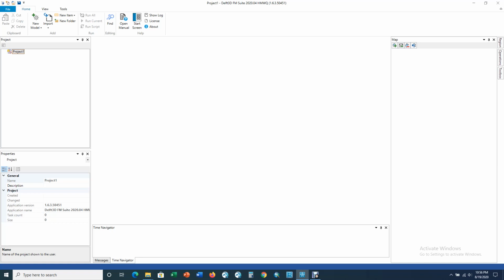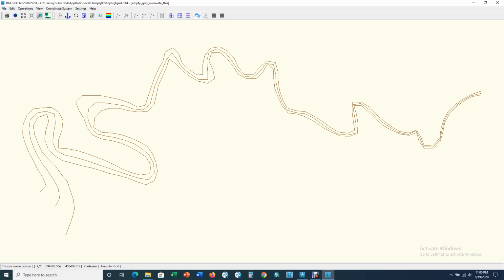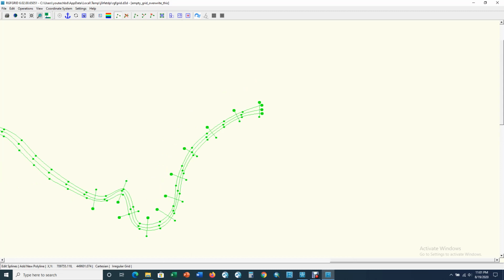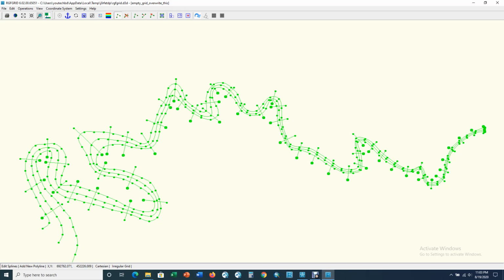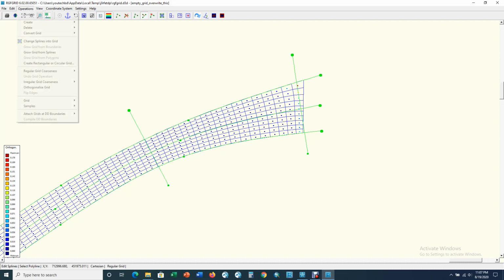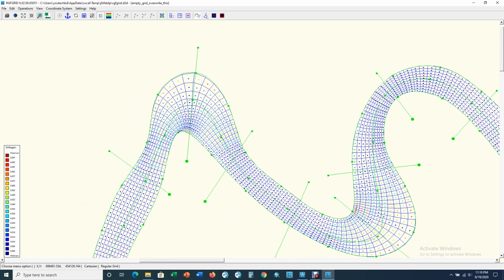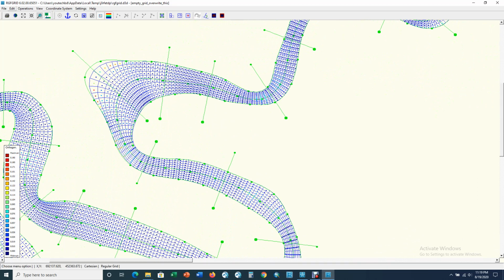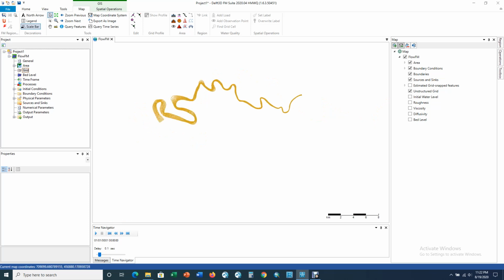Guide to Modelling:Tutorial 1: How to Make Grids on Delft 3D FM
This Video is one of many videos for those who are looking to do Modelling work using Delft 3D FM. These tutorial videos would be practical guideline how to do the modelling work. These tutorial will focus on different practical aspects and professional solution to those problem in a simple way.

This is my first video. Do comment in the comment section if you have questions, opinion or comments on this video.